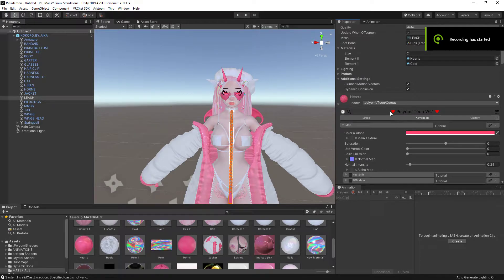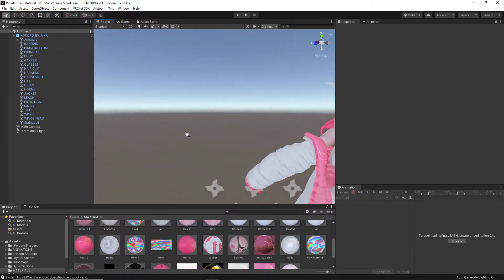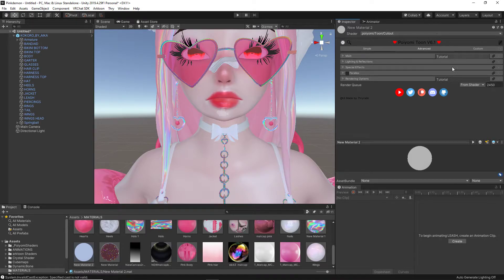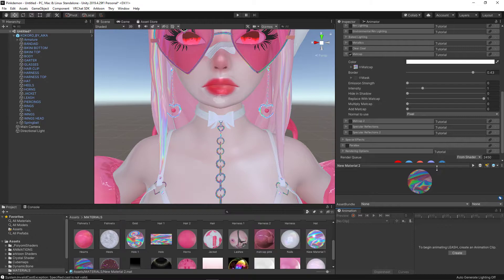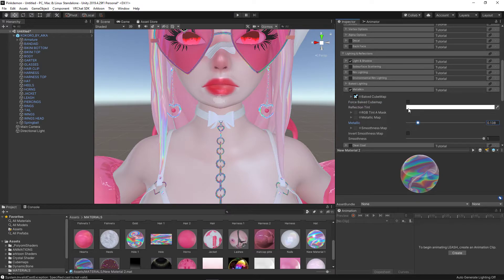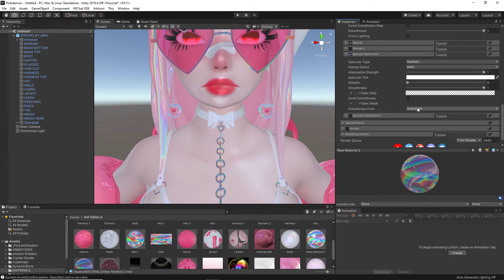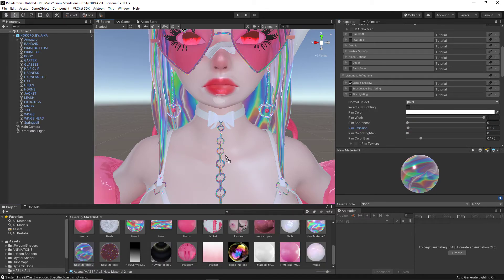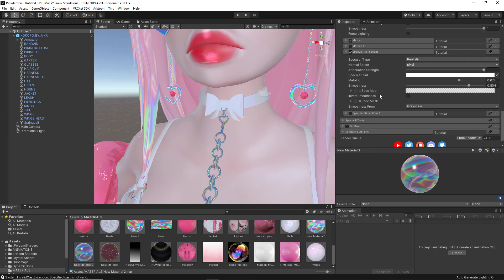How to Make Metals in Poiyomi | VRChat Unity Tutorial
As per request, how to make metals in poiyomi, a substitute for arktoon!